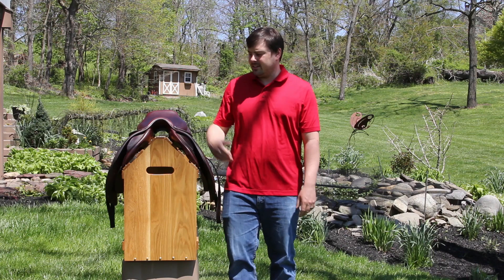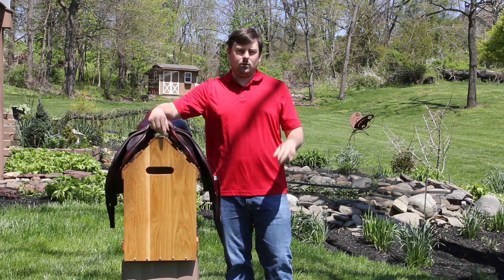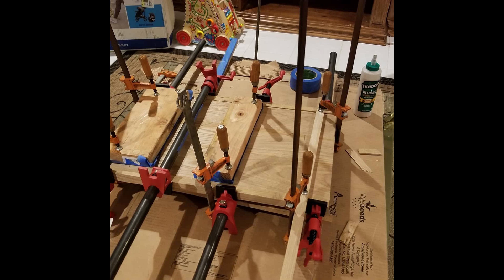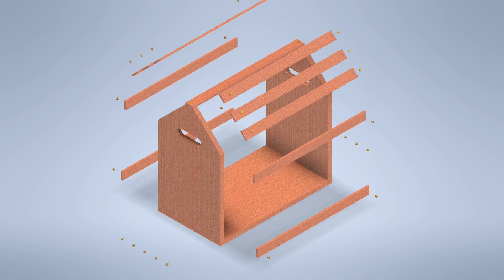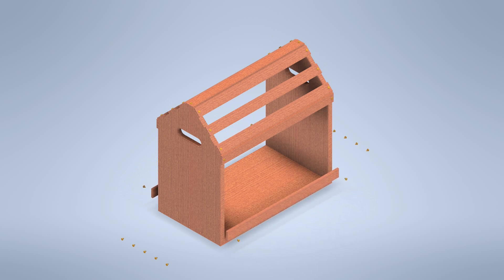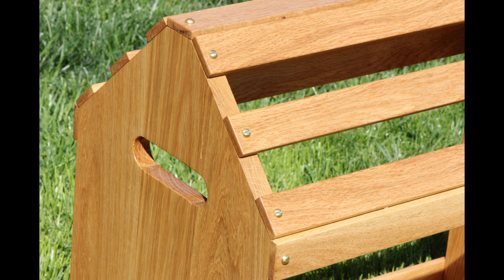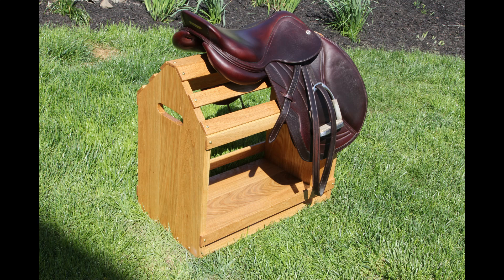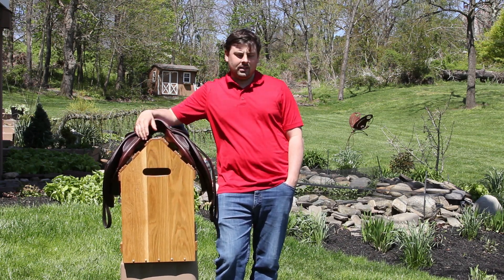#23 DIY Saddle Rack / Saddle Stand Made out of White Oak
Today's video discusses the White Oak Saddle Rack I made for my wife for Christmas 2019.

This entire process started with heading to a local saw mill to obtain whatever wood caught my eye that day.  I knew I was going to at least purchase some black walnut and ambrosia maple to make a toy chest for my daughter.  I had come up with the idea of making a saddle rack for my wife's Christmas present only a few days before, and hadn’t decided on what wood to make it out of.

I ended up getting some 4/4 rough sawn white oak boards, at the recommendation of the sawmill owner.  I had been leaning that direction already, but his recommendation sealed the deal.

After purchasing the lumber, the first step of the building process was to take my 4/4 boards and head to my buddy JRHwoodworking place to mill down and process the lumber into something usable.  We used his Dewalt planer and antique jointer to process the rough saw boards.  We processed the white oak down to a hair over ⅞” thick. I wanted to keep the boards as thick as possible while making sure they were planed smooth and flat. We then broke them down in rough lengths and split one of the sections in half on his bandsaw to make the slats.  After that, it was all on me.

Once back at my own house, I used my Dewalt table saw to rip all the boards to the correct width and a hastily built crosscut sled to get them all within ½” of final dimension.  From there, it was pairing up the boards together to be glued.  I borrowed a Dewalt biscuit tool from my dad and put 3 sets of biscuits in each board.  I wasn’t really happy with the way this turned out, but I think it was mostly user error for never having done biscuits before.  They didn’t really help with fit or alignment, and I don’t think I had the right size biscuits as they were loose in the grooves the tool cut.   I then glued up the bottom panel and two side panels. I made 4 pipe clamps for this process and used a ton of smaller clamps I borrowed from my dad.  The alignment on my glue ups were “eh”, but a little bit of hand planing and sanding smoothed them out.

Next we went back out to the table saw and used the crosscut sled to cut the panels square and to length.  I then used my miter saw  to cut the 45 Degree angles on the side panels to make the shape the saddle with rest on.  I left the top exactly the width of one slat and let the 45 run out the sides to wherever it naturally ended on the panel.  I knew the panel width would fit the saddle well.

I then began pre-finishing everything before final assembly.  This, by far, took the longest amount of time.  I hand sanded the 11 slats, starting at 120 grit and then going to 220 grit.  I used a 5” orbital sander for the panels, starting at 80 grit before moving on to 120 and 220 grits.  Everything was then cleaned with a dry towel followed by some acetone.

My finish of choice for this project was 3 coats of Watco Natural Danish oil.  I allowed at least a day of dry time between coats, if not longer.  Finally, all the pieces were finished with a coat of Minwax Finishing Paste.

The last step was assembly.  I clamped the base to the sides and then began with attaching the slats.  I started with the slat at the peak of the saddle rack, predrilling the slats and panels for each screw.  I used brass #12 screws which were not fully threaded, so once the sides were predrilled I had to come back and use a larger bit on the slats for the solid part of the shank.  I used this same procedure for the rest of the slats, starting with the two on the sides before moving onto the slopped portions of the rack.  I then drilled and attached the base to the sides before putting on the final two slats which help hold any tack items put in the bottom of the rack.  Note: My animation shows these last two steps out of order.  The order I used seemed to work the best as far as being able to take out any imperfections in either my glue ups (twists or cups) or lengths of cuts that occurred during the entire process.  The final step was to put small rubber feet on the bottom panel to keep it from setting directly on the floor.